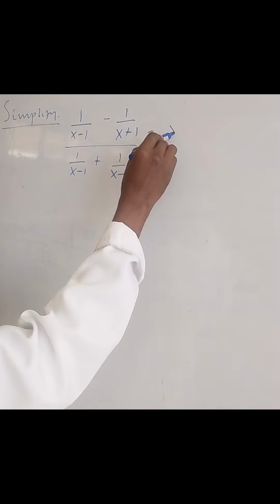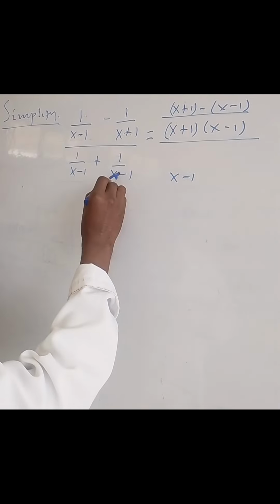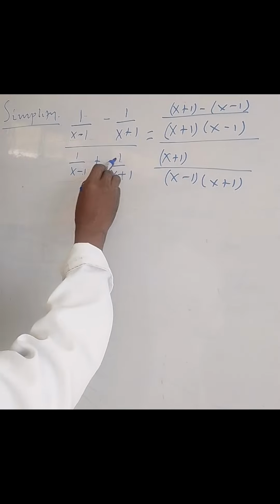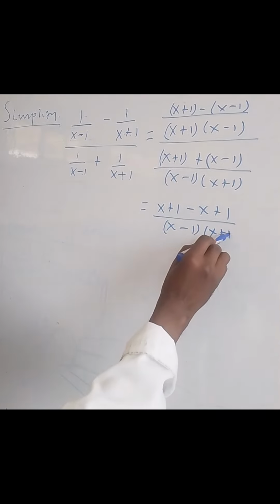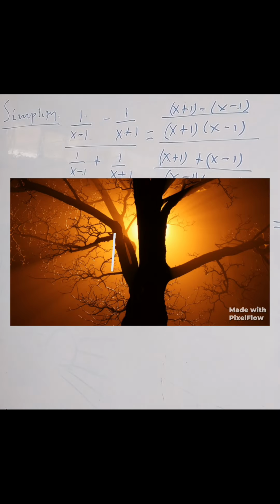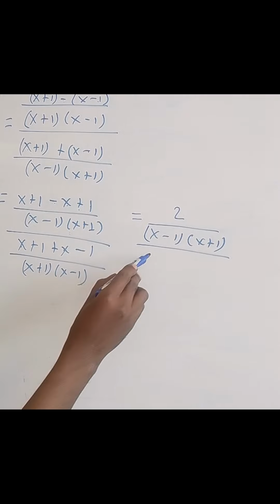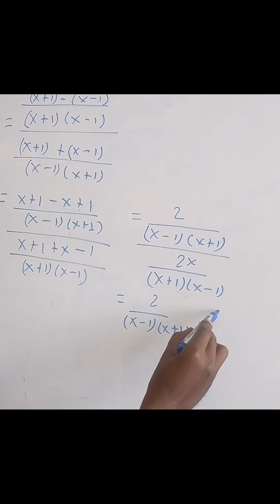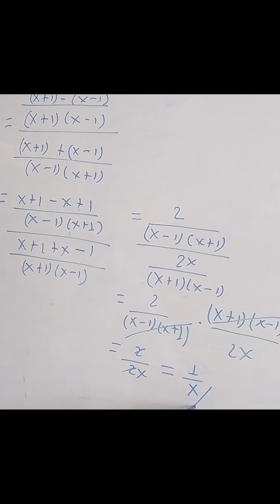How to simplify rational expression division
In this video I show you how to simplify rational expression division using List common multiple and cross product

L

ስልክ, ስልክ_መጠለፉን_ለማወቅ, ምርጥ አፕሊኬሽን, ምርጥ አፕ, አፕ
ካናዳ ለመሄድ
ካናዳ የስራ ቪዛ
ካናዳ ፕሮሰስ
upwork | ethiopia | How to earn money online | money | freelance | make money | online | upworkethiopia | ገንዘብ | ኦላይን | ኦንላይን
Music
1 songs

The High Line
Causmic
Freestyle Instrumental Boom Bap Underground